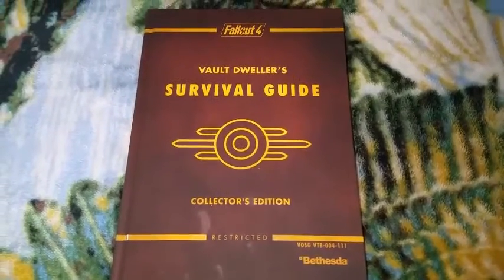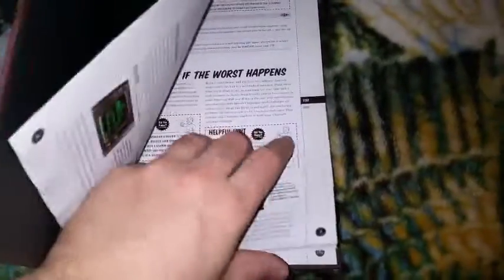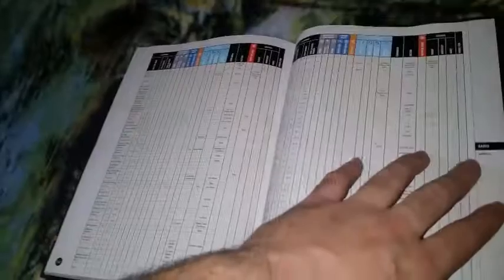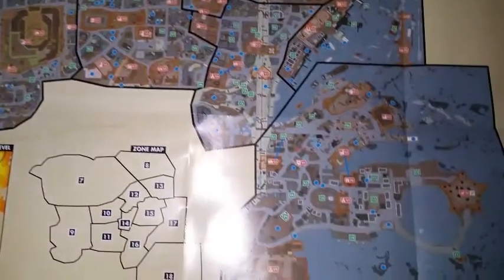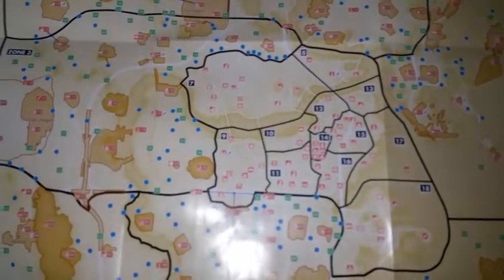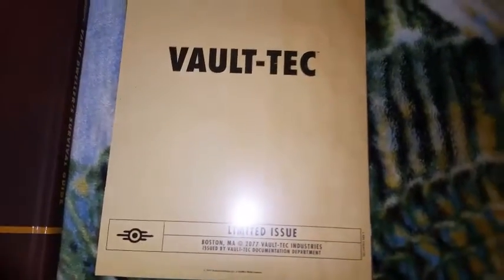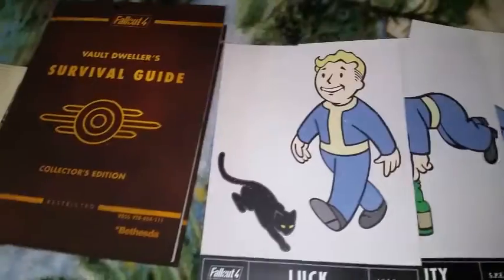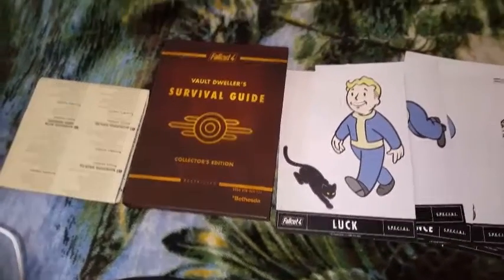FALLOUT 4 | CE Strategy Guide Unboxing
Welcome back to another unboxing, this time around we're unboxing the CE Vault-Tec Survival Guide! This is an amazing strategy guide that all fans should own! With a price of $39.99, you get tons of Fallout items and an amazing guide!

Also, Please make sure to check out my review of FALLOUT 4 now! As the sole survivor of Vault 111, you enter a world destroyed by nuclear war. Every second is a fight for survival, and every choice is yours. Only you can rebuild and determine the fate of the Wasteland. Welcome home.